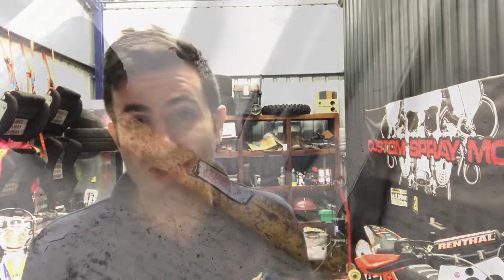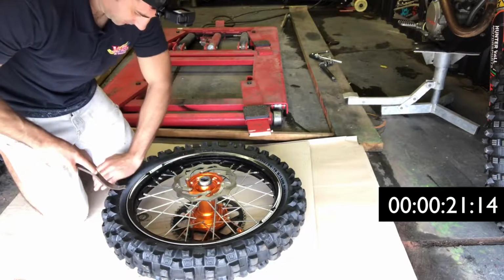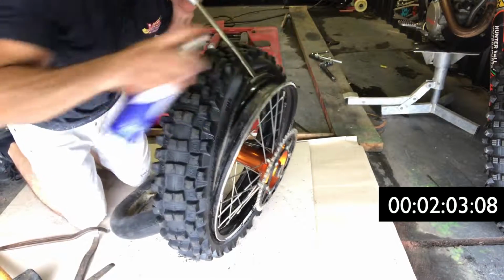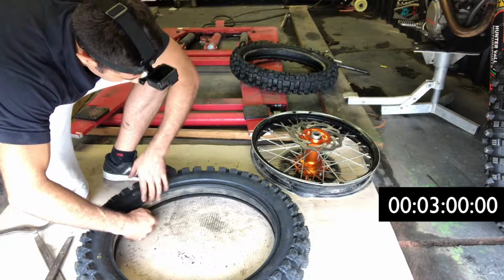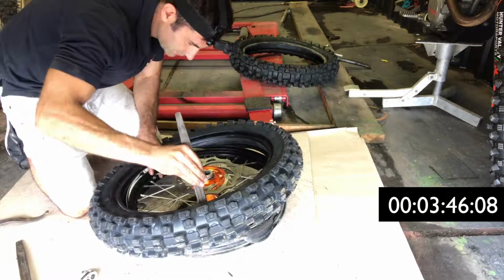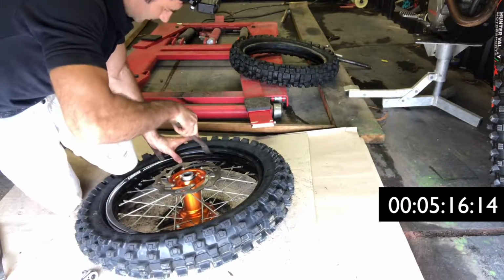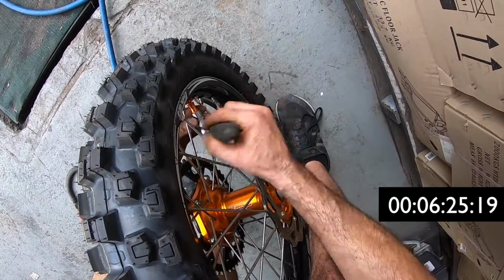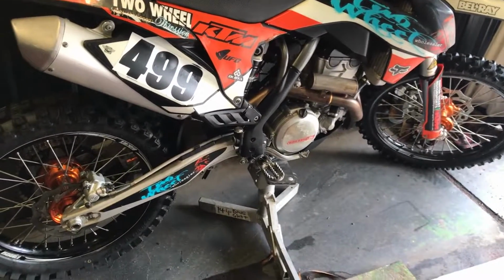How to change a dirt bike tyre with leavers quickly.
New Tyre? Want to change it yourself?
This guide should help you.
I have Ultra Heavy Duty Tubes and Im installing a new Tyre.

I added the timer because in certain events like the 4 Day or 6 Day enduro you only have 15minutes to work on your bike.

Changing a Tyre can make your endurance race more enjoyable and give you quicker times.